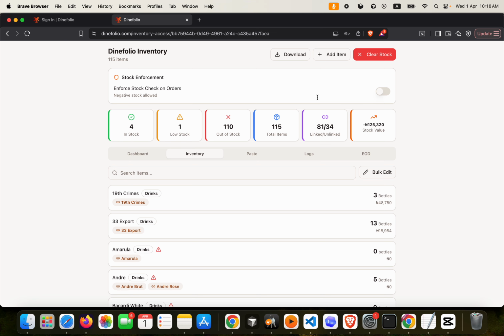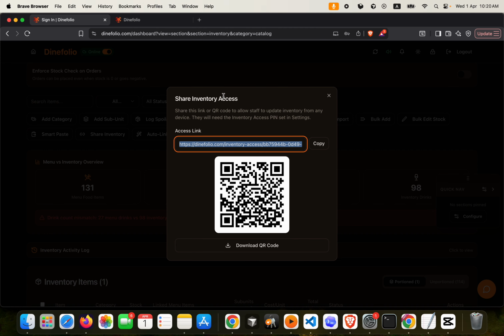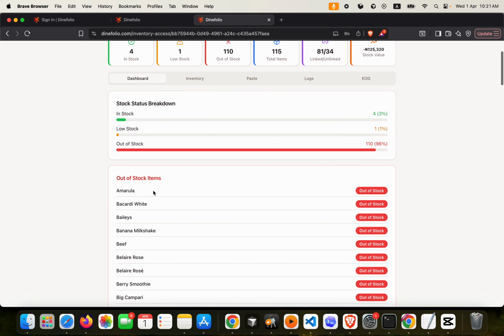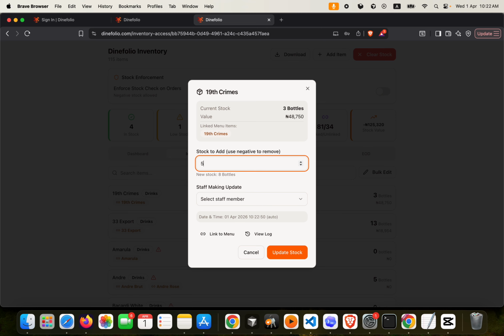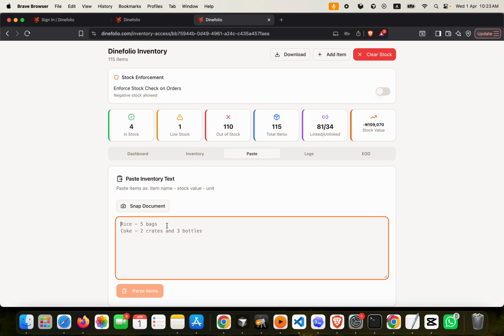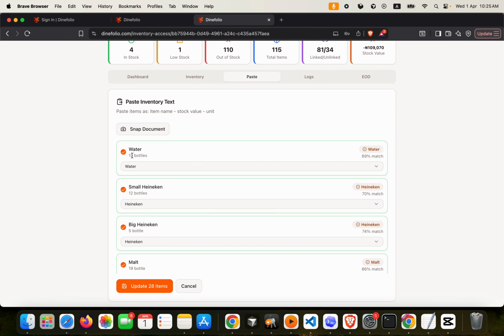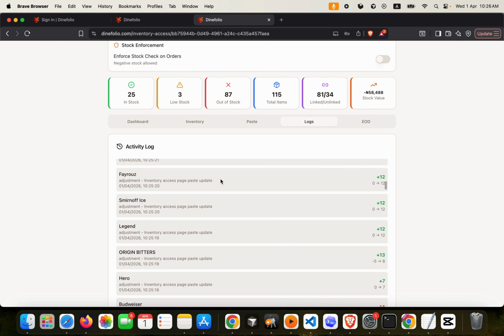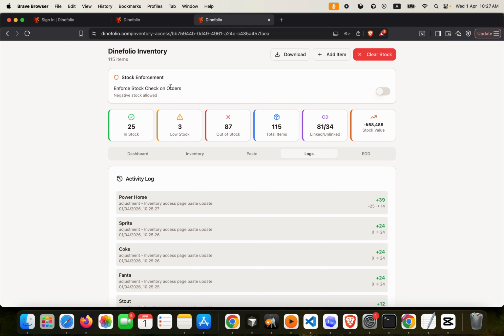How to use the Dinefolio Shareable Inventory Access to Update your Restaurants Inventory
In this tutorial I am going to walk you through how to use the Dinefolio Shareable Inventory Access to Update your Restaurants Inventory